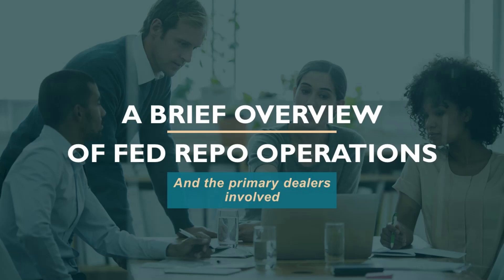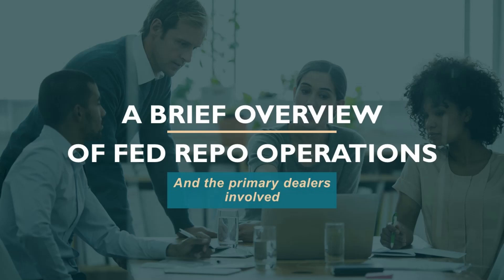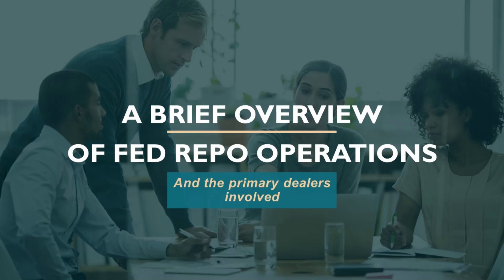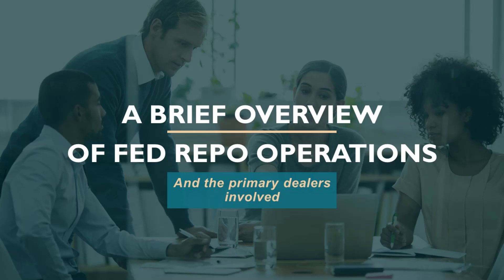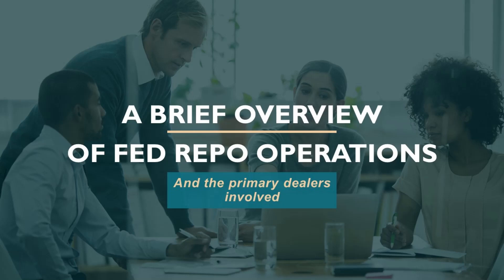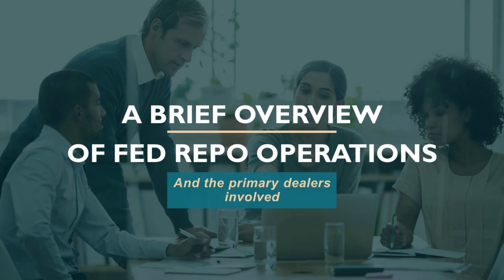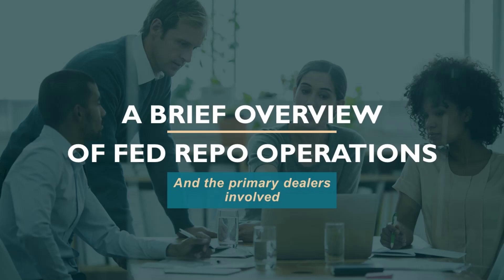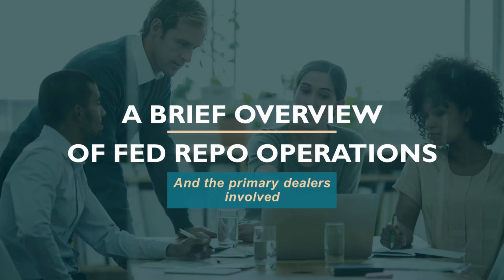A brief primer on repo operations and the primary dealers that engage in them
The Fed uses repurchase agreements ("RPs" or "repos") to make collateralized loans to primary dealers.

A primary dealer is a bank or securities broker-dealer that trades directly with the Federal Reserve System of the United States

They are required to make bids or offers when the Fed conducts open market operations, provide information to the Fed's open market trading desk, and to participate actively in U.S. Treasury securities auctions.

The primary dealers form a worldwide network that distributes new U.S. government debt.

A repo temporarily adds reserve balances to the banking system and are conducted with primary dealers via auction.